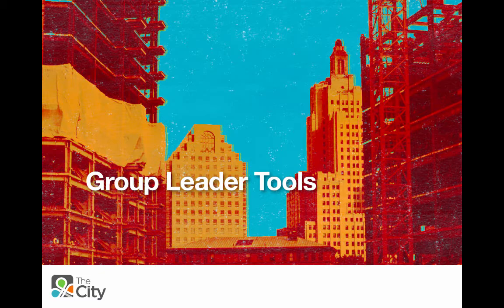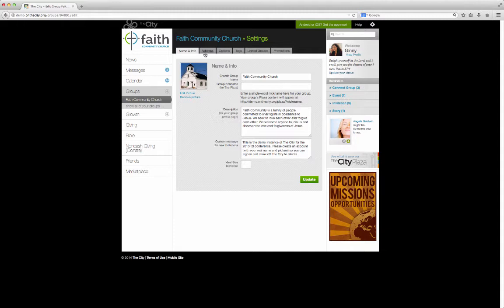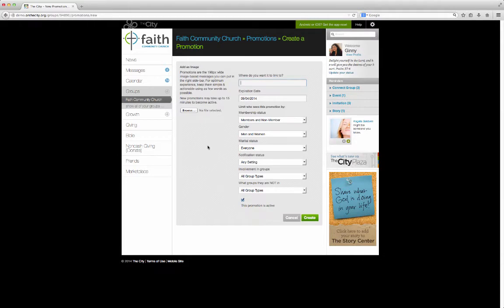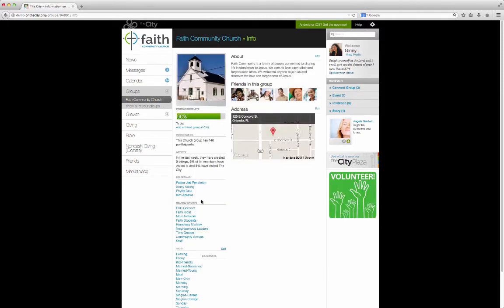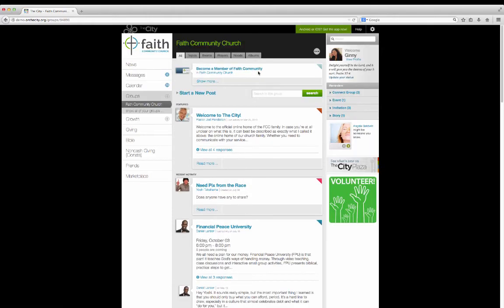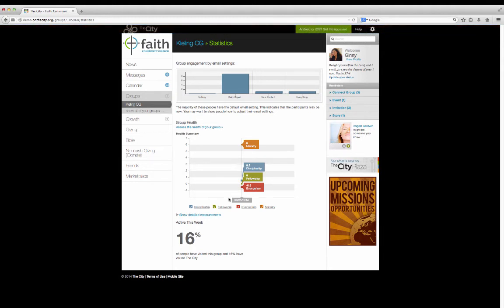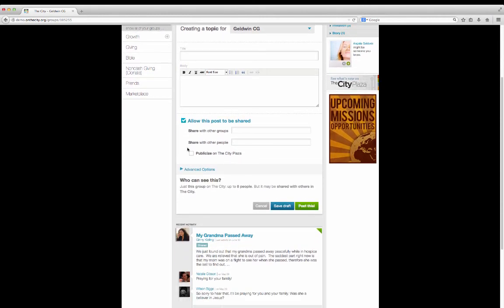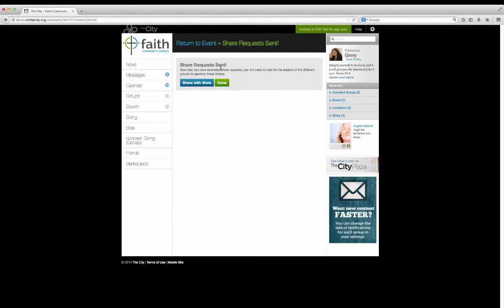Group Leader Tools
This video covers the main responsibilities of a group leader on The City: group settings, managing the group roster, and creating content.